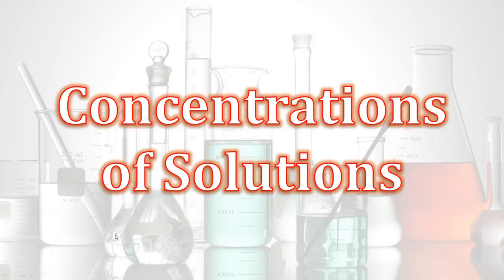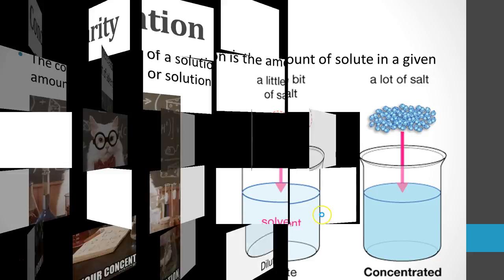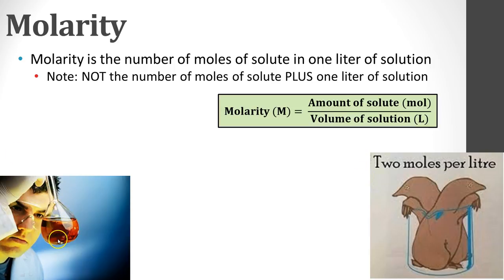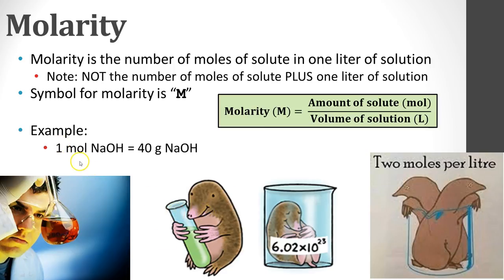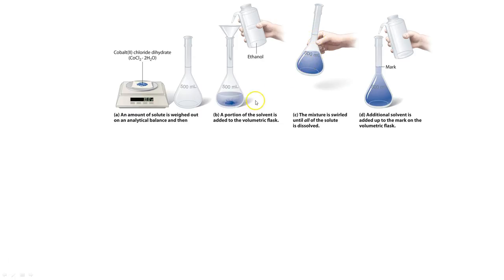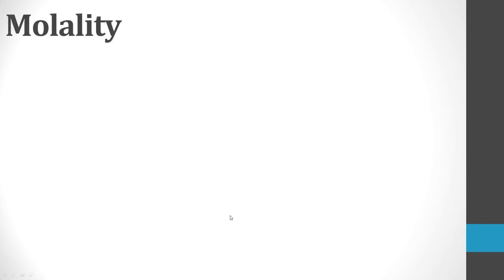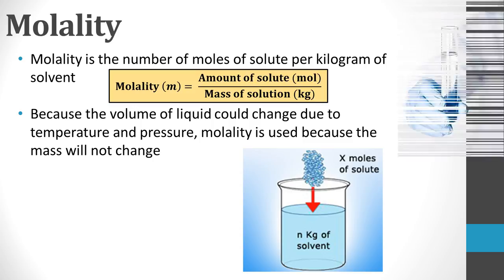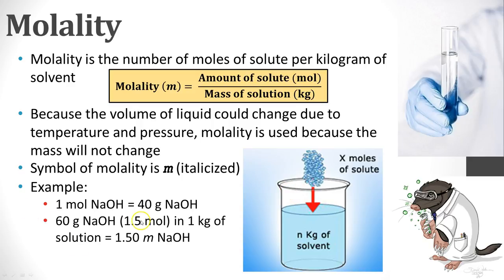ChemB: 12.3: Concentrations of Solutions